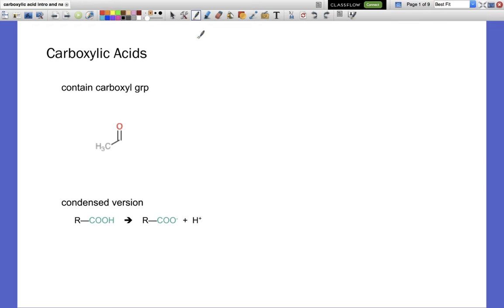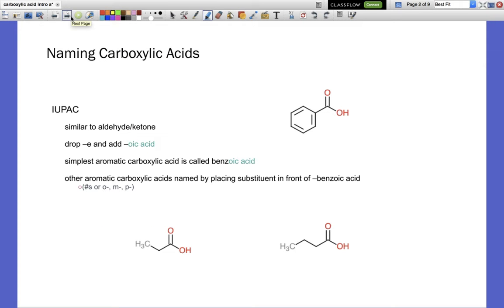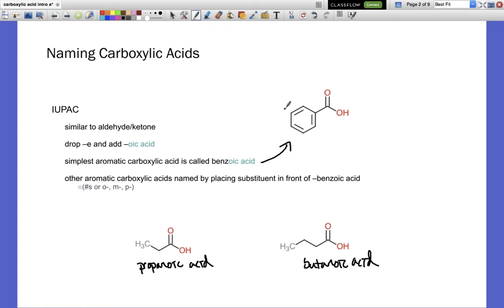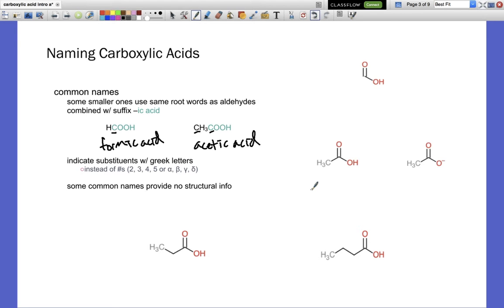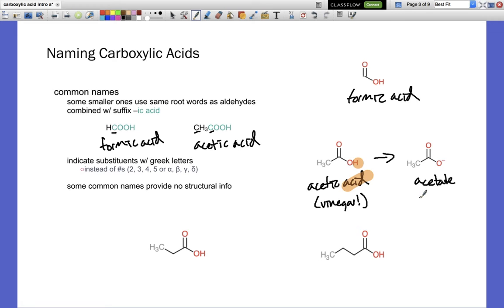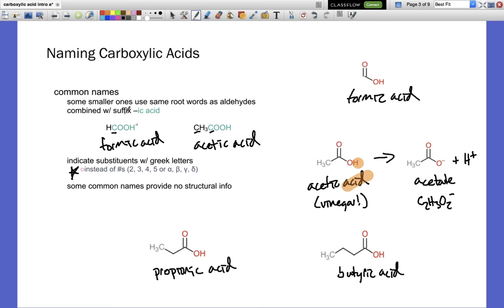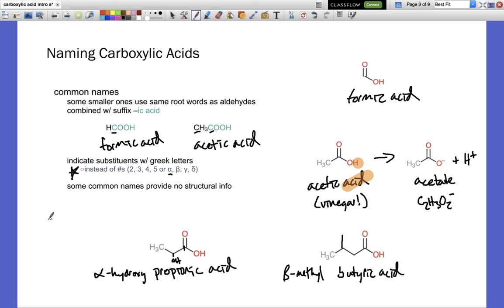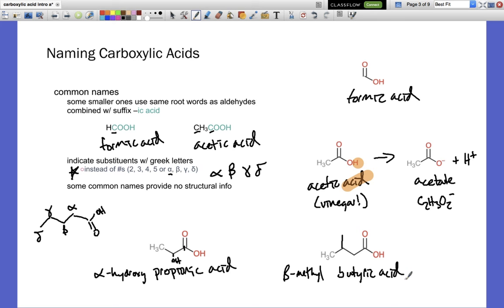CA intro naming